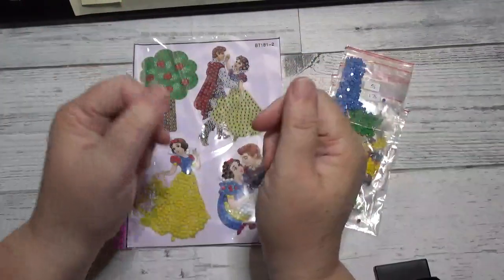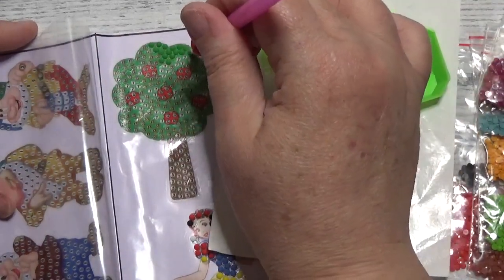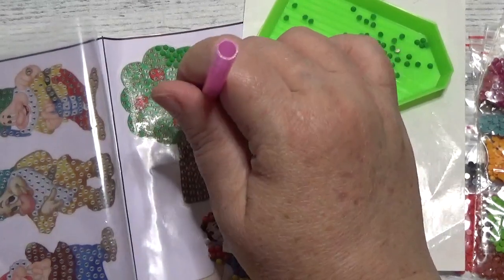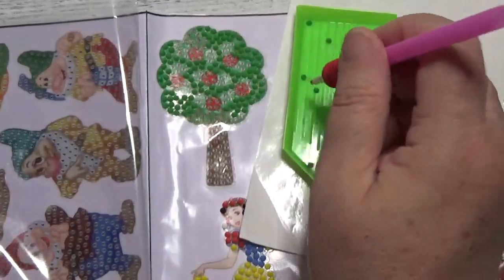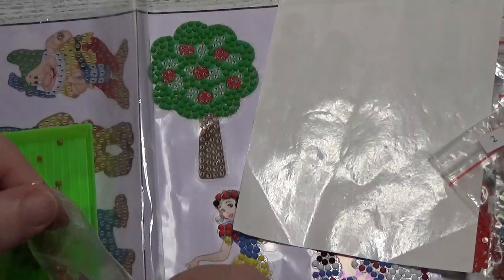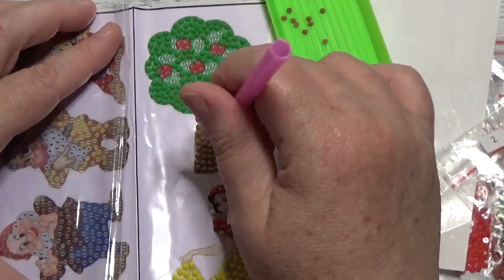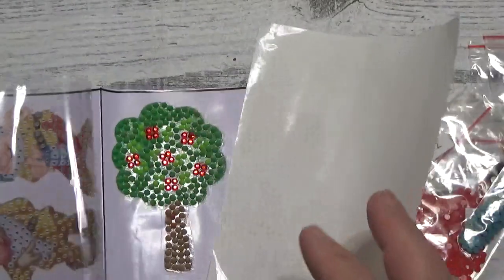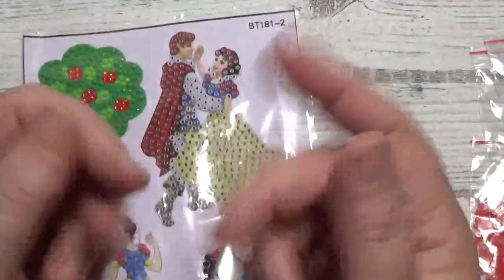3rd Snow White DP sticker WIP & Chat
Hi friends. Just wanted to do a WIP & Chat and share the 3rd of an 11 part series for my Snow White DP sticker set I purchased from Temu. (This set is currently unavailable)  Each week we work on one of the stickers in the set, and catch up on life, love, and everything crafty.

Facebook Group:  Sassy Crafting Sisters & Misters